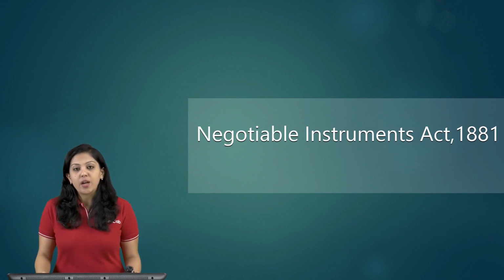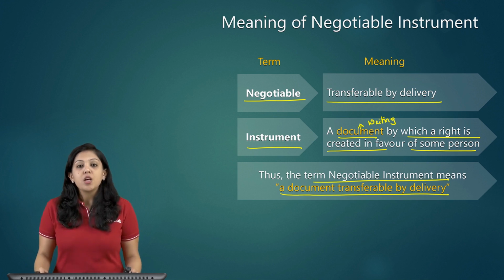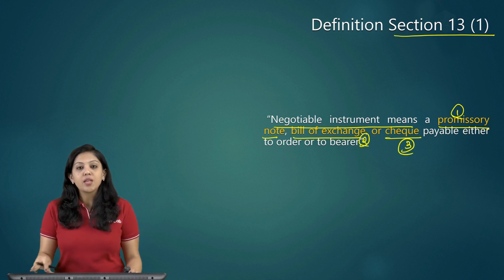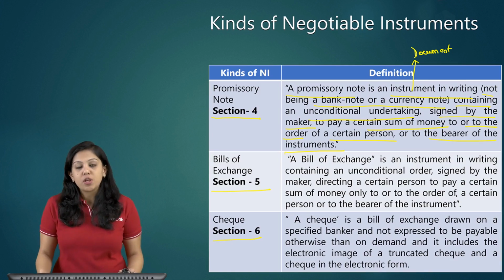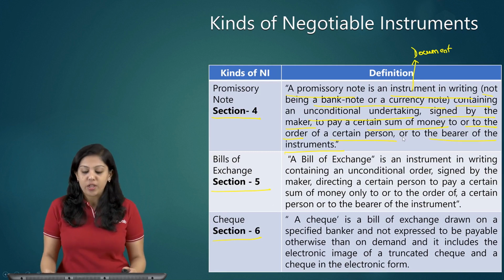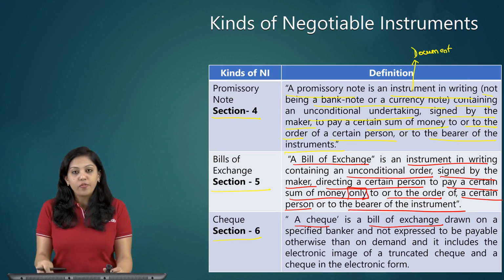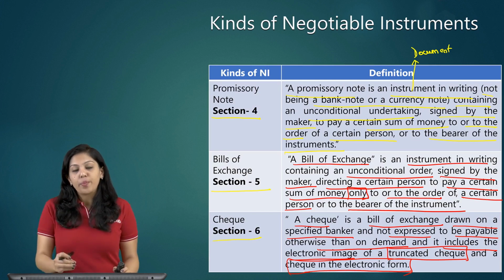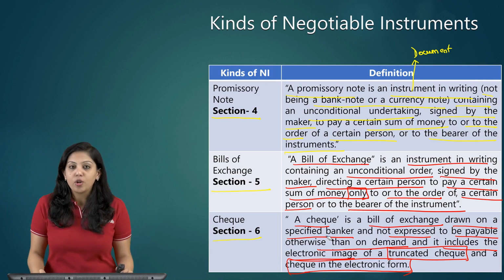Fundamentals of Laws & Ethics | Introduction to Negotiable Instruments Act | CMA Foundation Learncab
Welcome to LearnCab YouTube Channel, Your one-stop solution for all CMA Foundation Exams, India's Top Educators will be teaching you daily on this channel. We will cover the entire syllabus, strategy, updates, and notifications which will help you to crack the CMA Foundation exams

At CMA Foundation, students learn the organization's hierarchy, how to organize, coordinate with teams, a delegation of authority, learn the importance of leadership and motivation and learn about the decision-making process and techniques of Decision making. In this video, CS Shruthi Prakash is teaching you the Introduction of negotiable instruments acts from Paper 3 Fundamentals of Laws & Ethics.

CMA Foundation Online video lectures of LearnCab provides comprehensive lectures on-

Indian Contract Act, 1872
Sale of Goods Act, 1930
Negotiable Instruments Act, 1881
Ethics in Business.